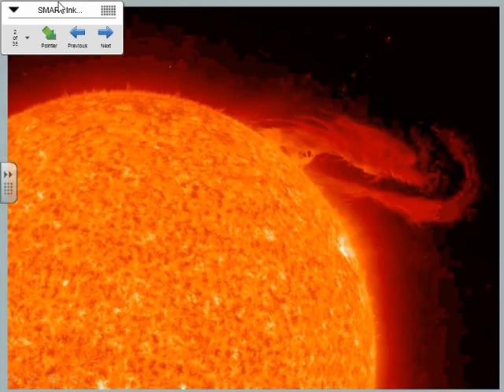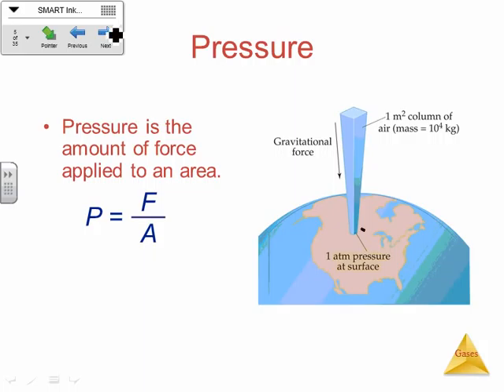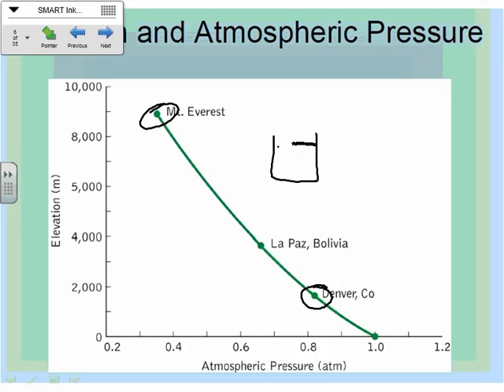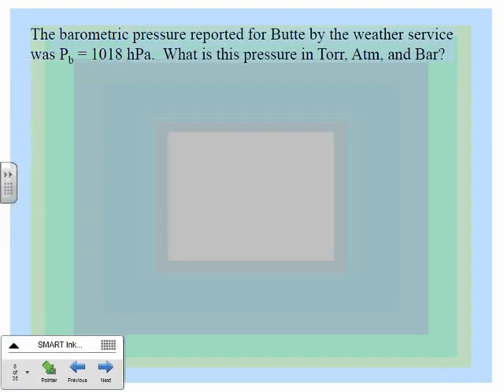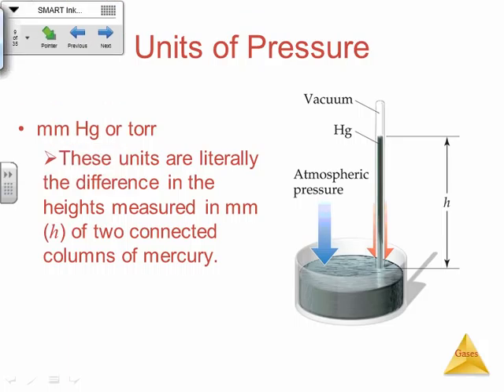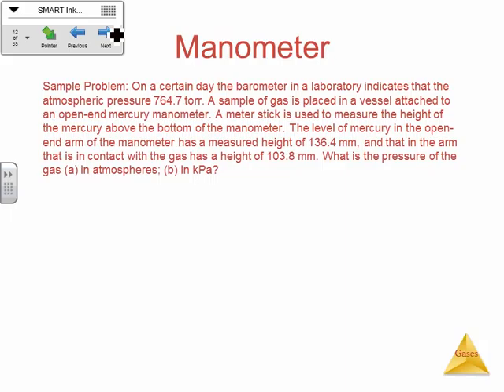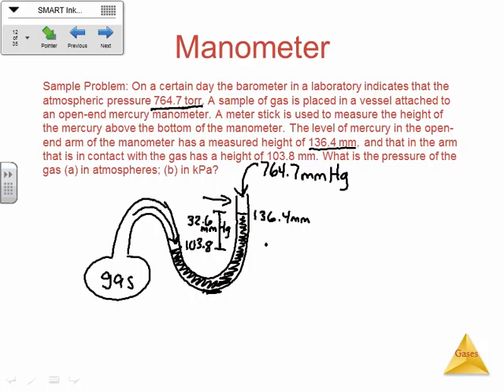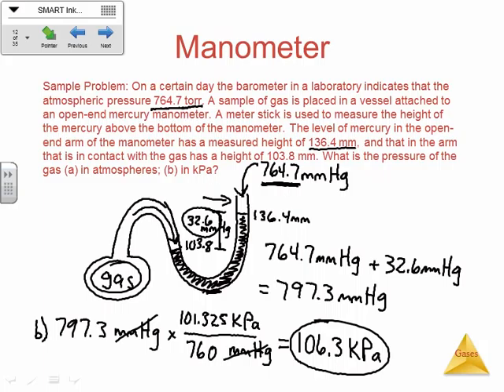Sections 10 1 10 2 Characteristics of Gases and Pressure